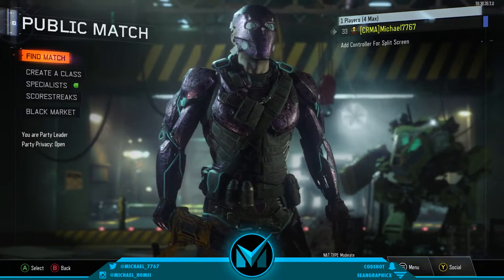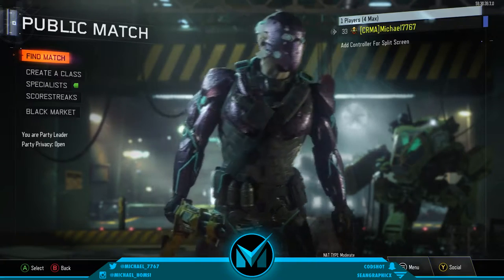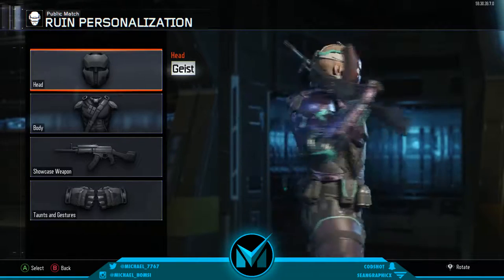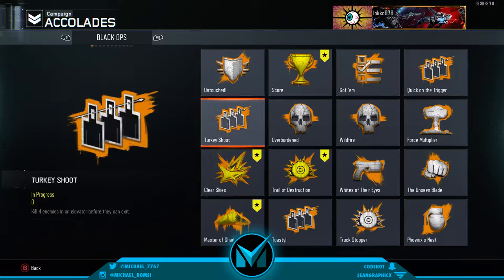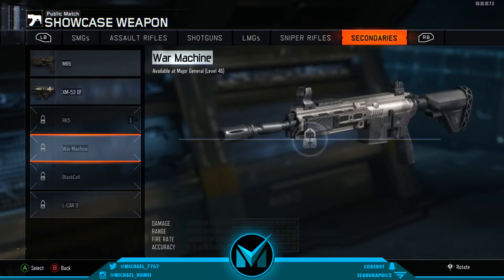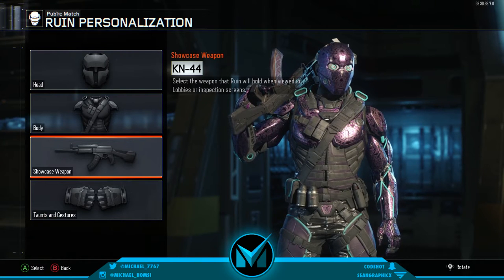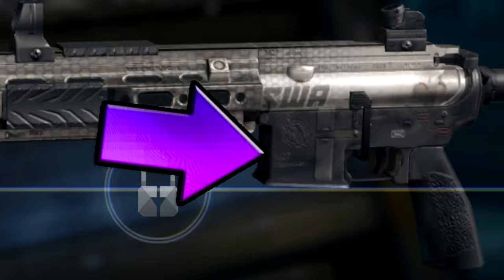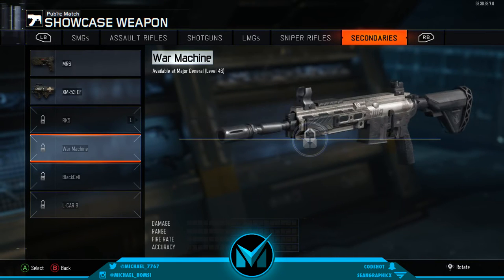UNLOCK M27 GLITCH! - HOW TO UNLOCK THE M27! - M27 IN BO3! - (COD BO3 M27 GLITCH)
My Setup:
Headset: Turtle Beach XO Four Stealth
Microphone: Blue Snowball
Console: Xbox One/Xbox 360
Computer: Acer Aspire TC-705